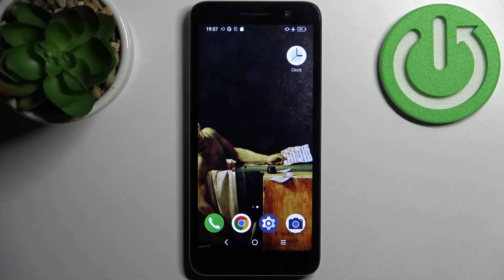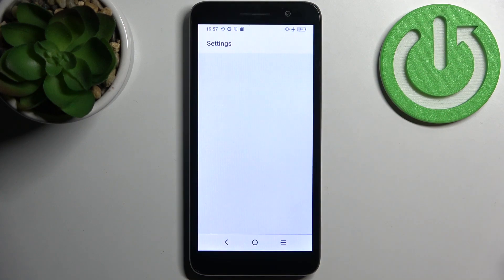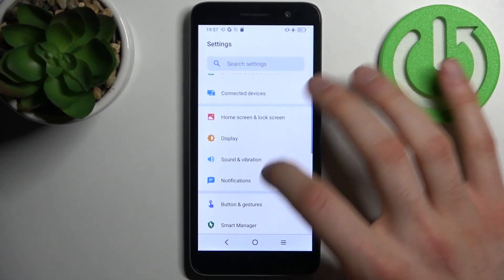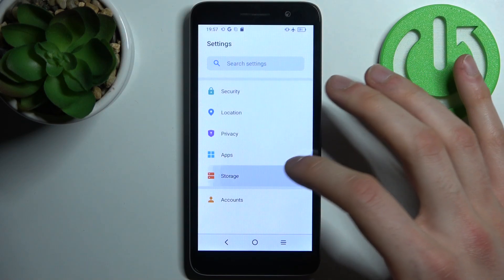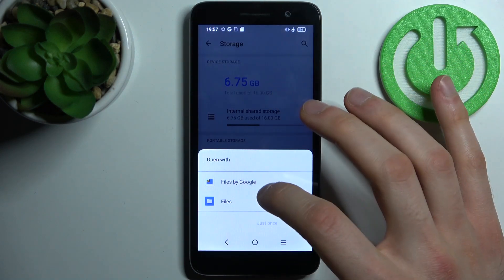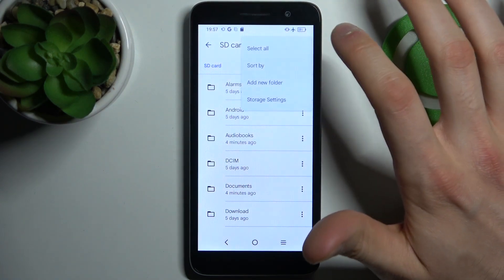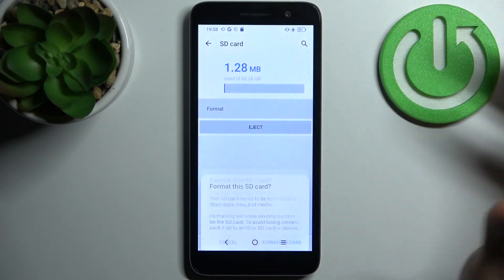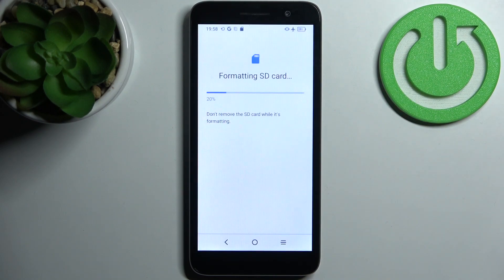How to Format SD Card in ALCATEL1 (2020) – Wipe Memory Card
Learn more about ALCATEL 1 (2020)

We present you the tutorial on how to easily format the SD card in the ALCATEL1 (2020). Following the above tutorial, you will learn how to successfully format the SD card in ALCATEL1 (2020) within a few seconds. Use the presented video guide to fix the SD Card in ALCATEL1 (2020). Erase the SD card in your ALCATEL smartphone using advanced settings. Check out HardReset.info's YouTube channel for useful hard reset tutorials.

How to format SD Card in ALCATEL1 (2020)? How to repair SD Card in ALCATEL1 (2020)? How to fix memory card in ALCATEL1 (2020)? How to repair memory card in ALCATEL1 (2020)? How to format SD in ALCATEL1 (2020)? How to erase SD card storage in ALCATEL1 (2020)?